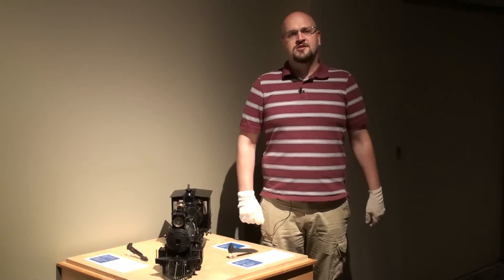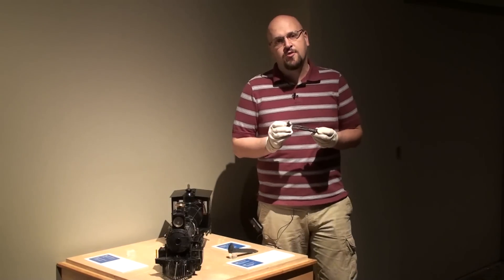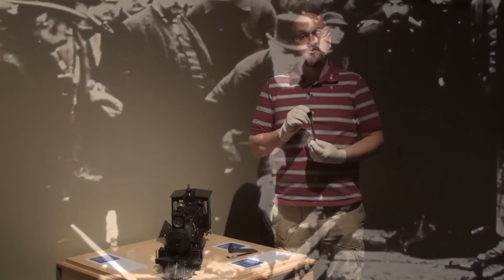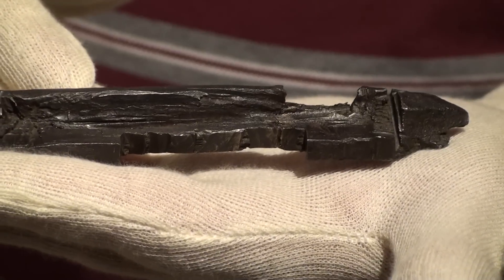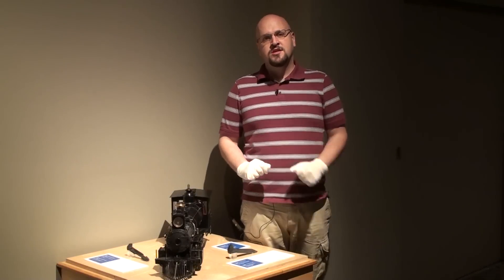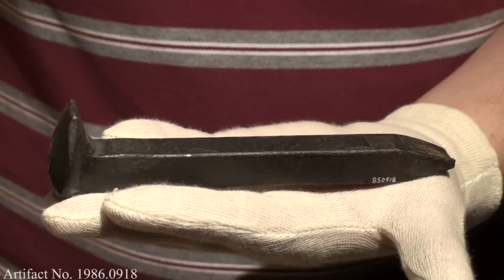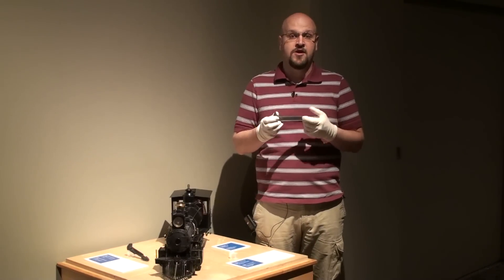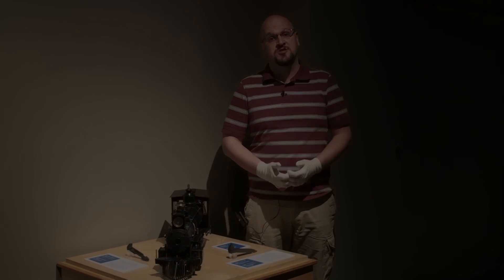The Last Spike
Canada Science and Technology Museum
The Last Spike, ca. 1885
CPR/Transcontinental Line